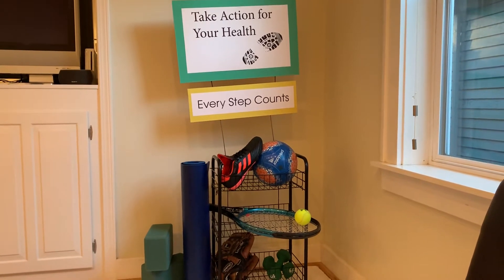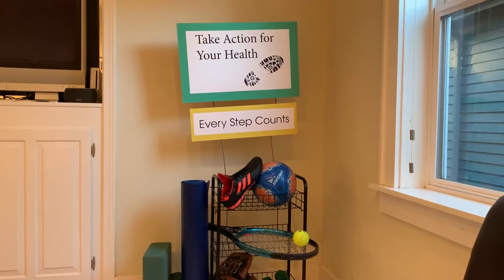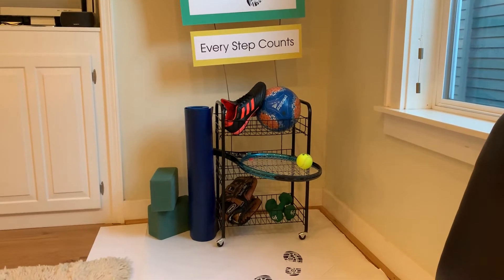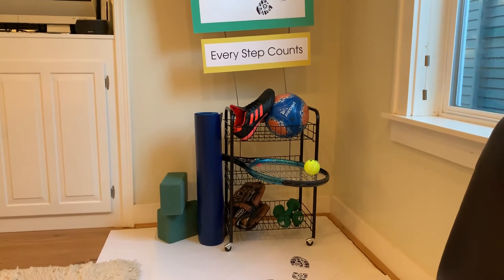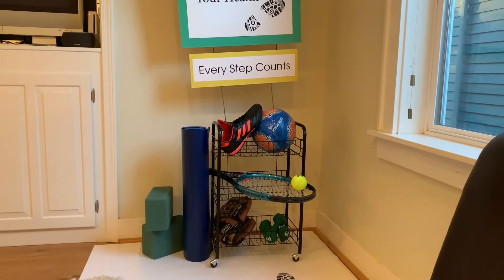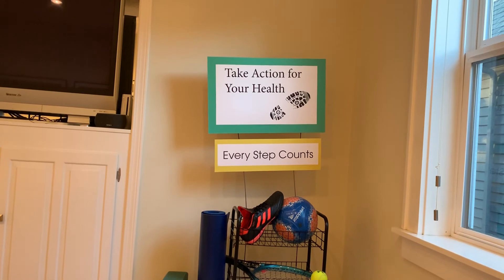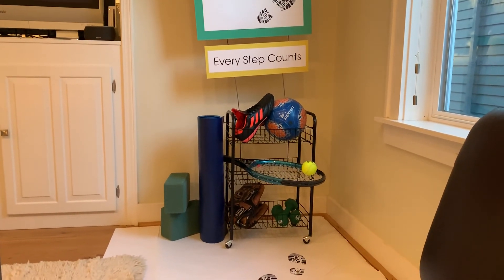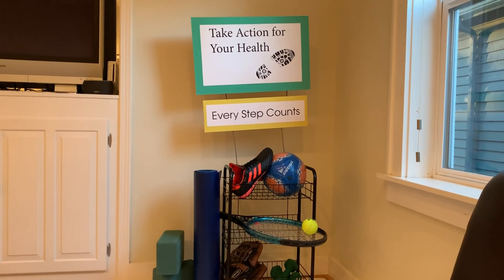3D display- Freshman health class (Stay Active)